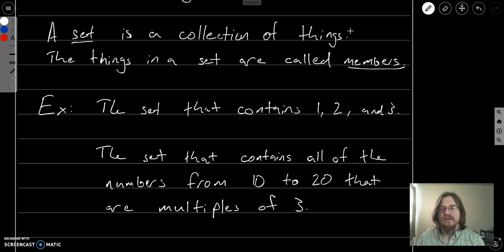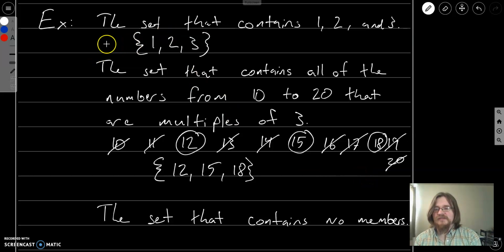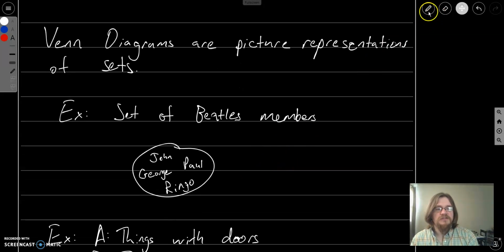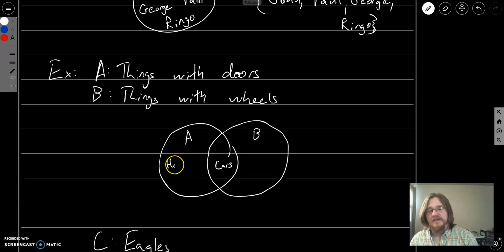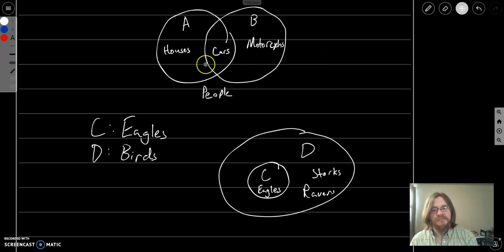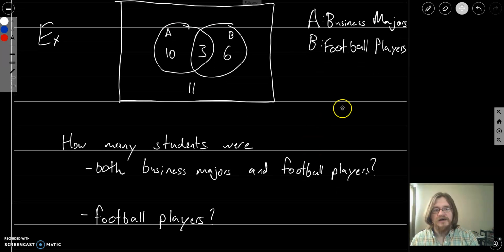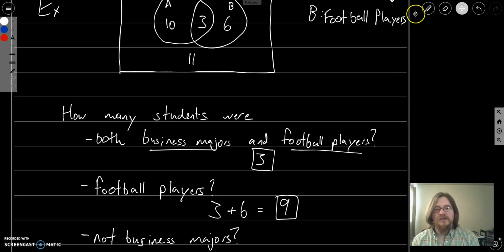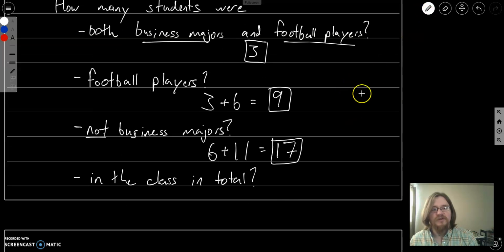M105 Sets & Venn Diagrams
This video covers the material in Homework 2: Sets and Venn Diagrams.  Topics include: sets, members of sets, picture representations of sets (Venn diagrams), and interpreting Venn diagrams.